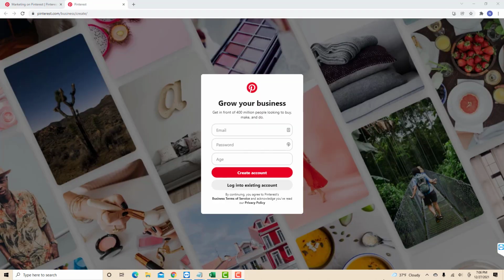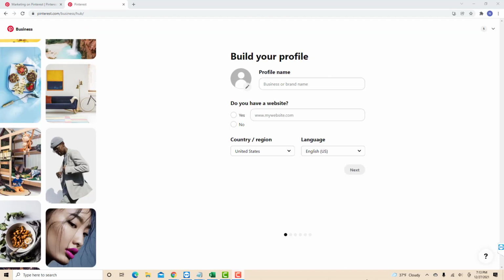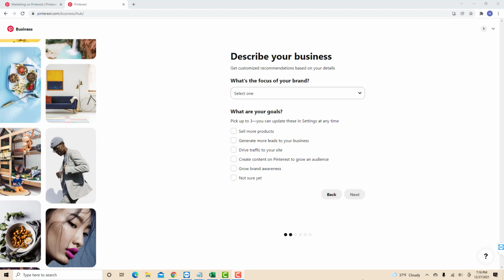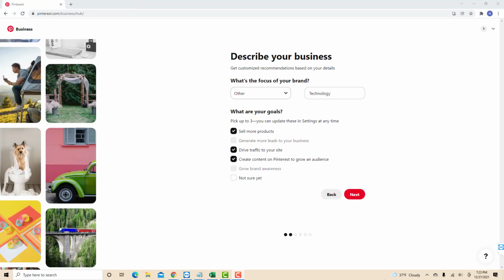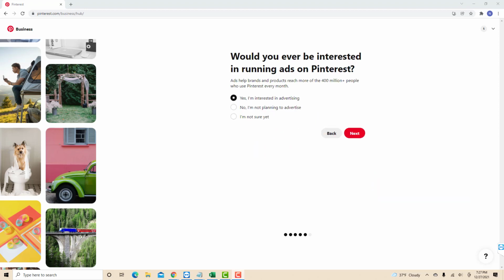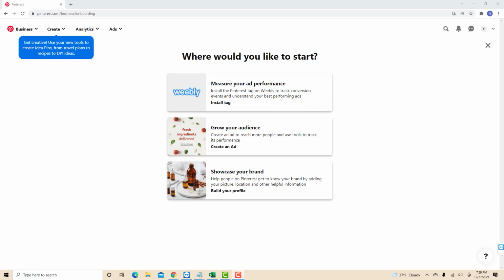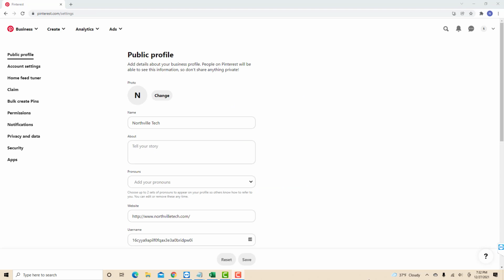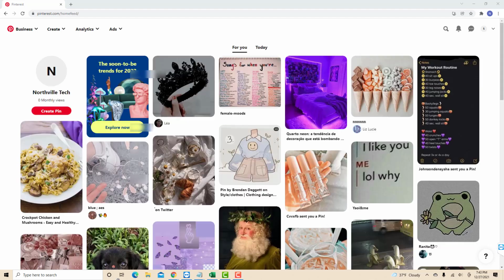How to create a Pinterest business account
🚀 Learn how to create a Pinterest business account step by step! In this tutorial, we'll show you how to set up your Pinterest business profile, optimize your pins, and use Pinterest analytics to grow your brand.

In this video you'll learn:
• The difference between a personal and business Pinterest account
• How to convert or create a new business account
• Best practices for branding and profile optimization
• Tips on creating boards and pins that attract customers